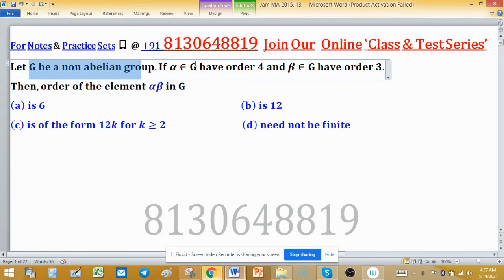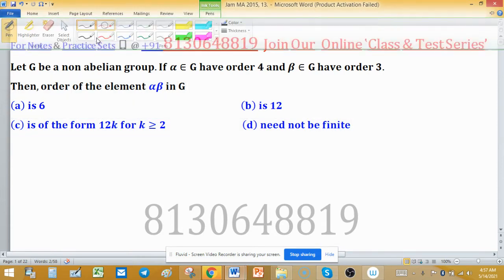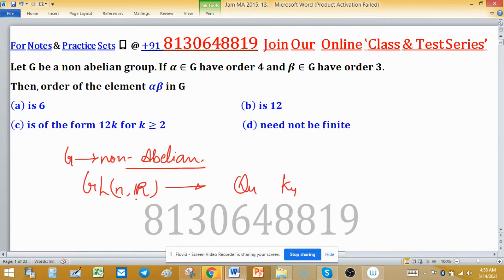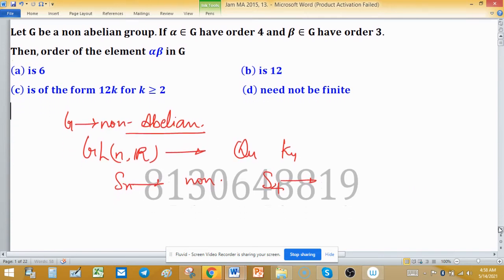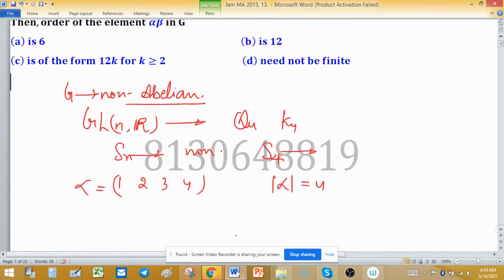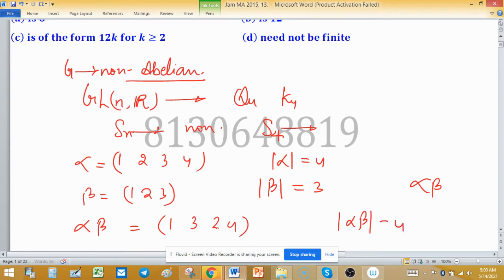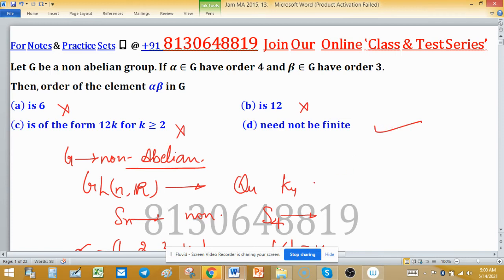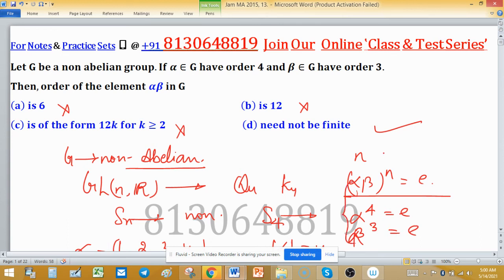finite order of product of two elements Abstract algebra IIT Jam 2015 group theory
1. (i) Abstract Algebra 250 MCQs with Solution.

2. Linear Algebra 1000 MCQs based practice set.

3. Real Analysis 1000 MCQs based practice set.

4. ODE 733 MCQs based practice set.

5. Kerala PSC HSST Mathematics pyq solution download

6. BHU Pet Mathematics Previous Year Question Paper Solution.

7. MH SET Mathematical Science PYQ Solutions

8. SSB Odisha PYQs solution

9. TS SET Mathematics Previous year Question Paper solution

10.

11. TIFR Mathematics PYQs solutions

12. Gate Mathematics PYQ + Key

13. CUSAT CAT PG Mathematics PYQs from 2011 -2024

14. CSIR NET PYQs Solution from 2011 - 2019

15. NBHM M.Sc. &Ph.D. Question Paper 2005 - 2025 and their Solutions

finite order of product of two elements abelian group Abstract algebra IIT Jam 2015 group theory

tag 01102021
En Jam MA 2015, 13
Key (d)